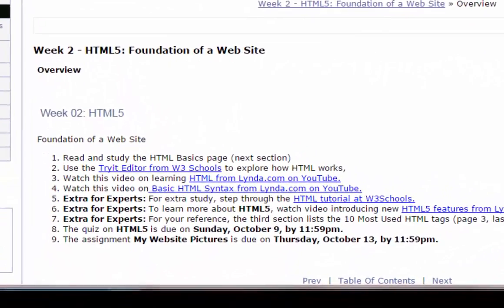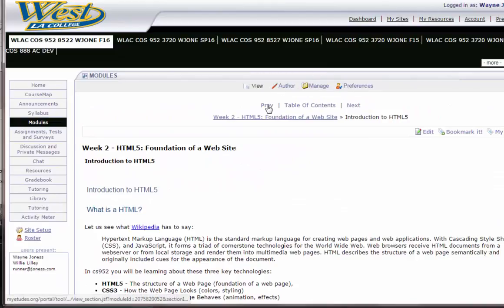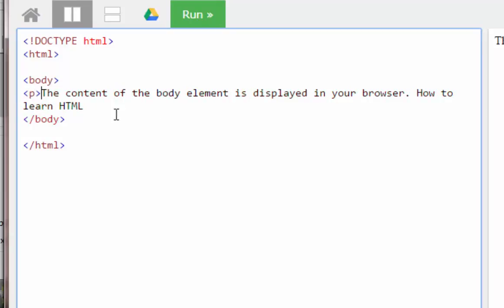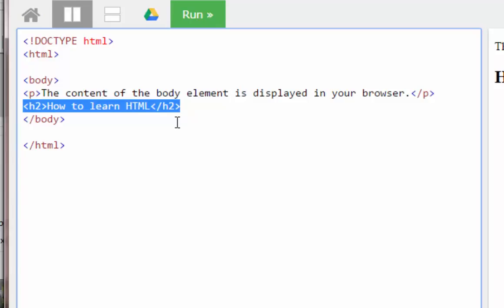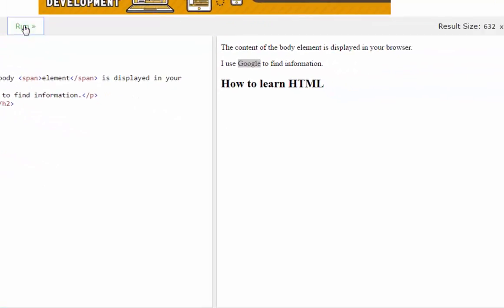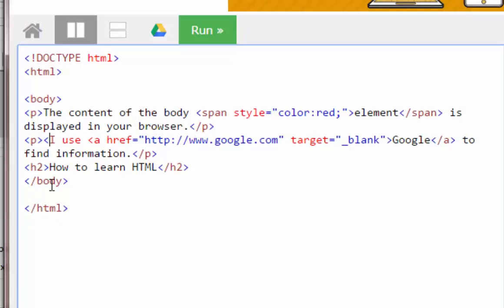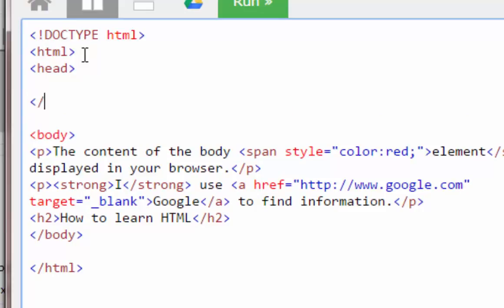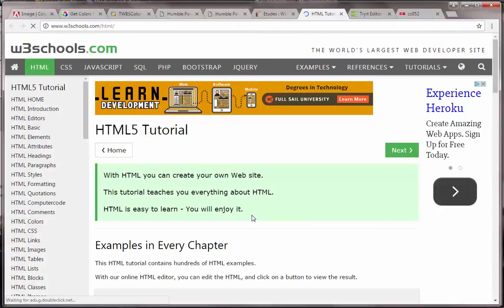cs952 m02 01 Introduction to HTML5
This video highlights some of the key points covered in module 2, the introduction to HTML.